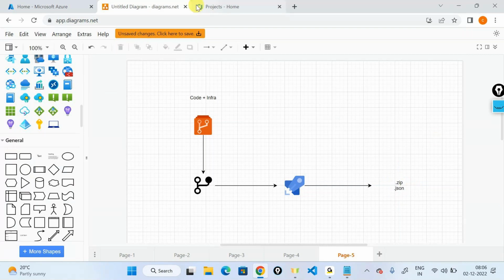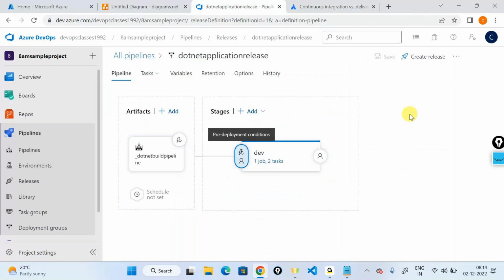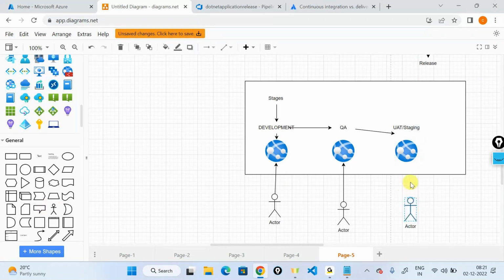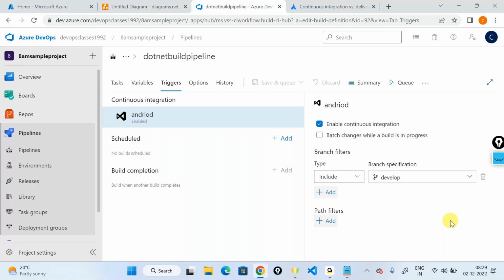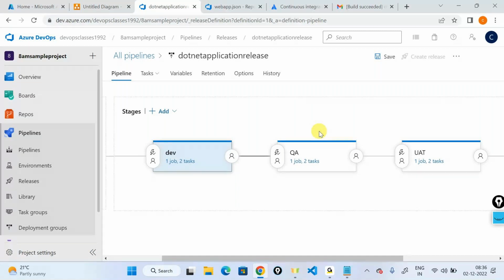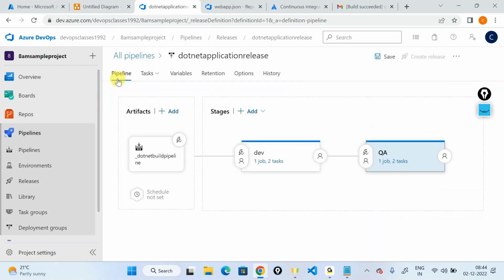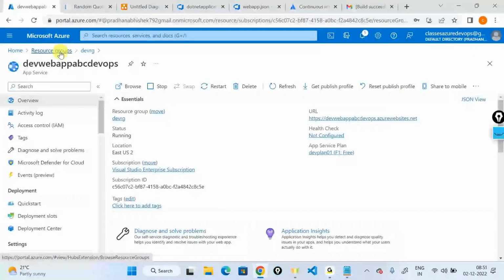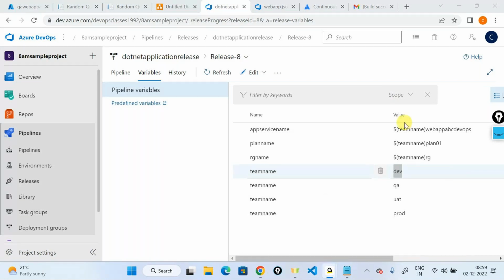DevOps class Dec 2